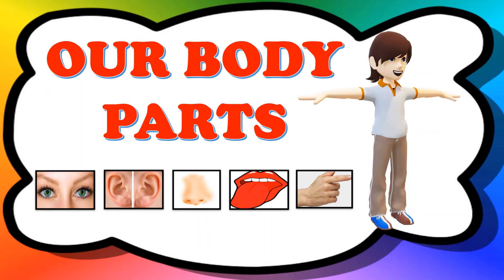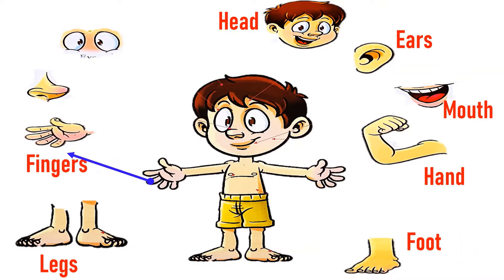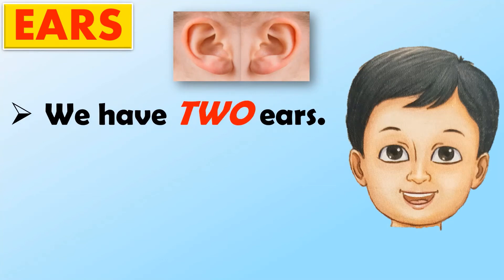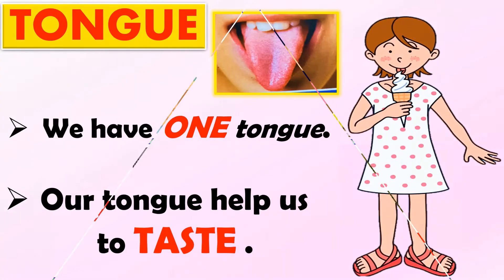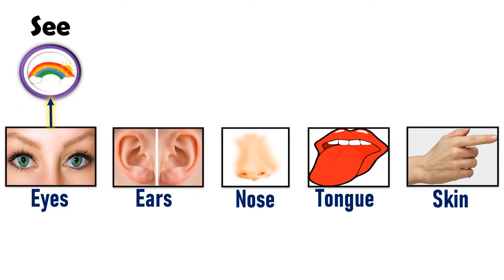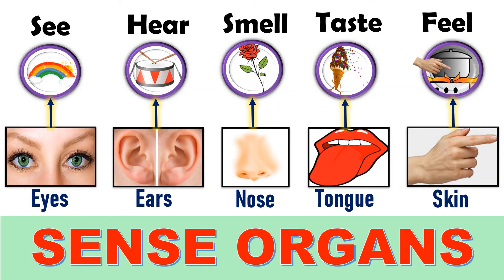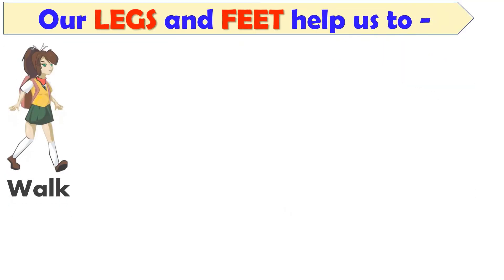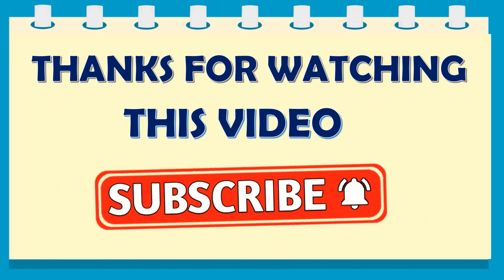Parts Of The Body | Learn body parts in English | Science |My body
Body parts for kids | Sense organ | Body parts name | Sense organs name

In this video you will get answers to the following questions
• Name of the different body parts
• Name of five sense organs and their
     uses
• What do we do with our arms and hands
• How do we use our legs
• What do we do with our mouth